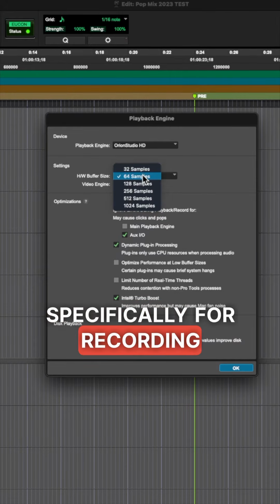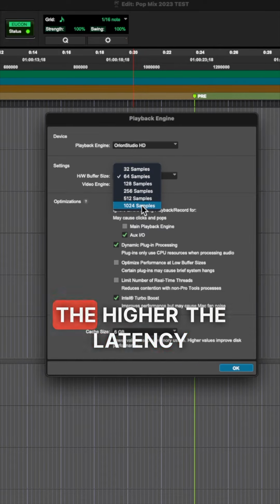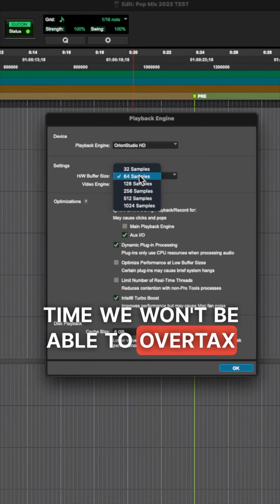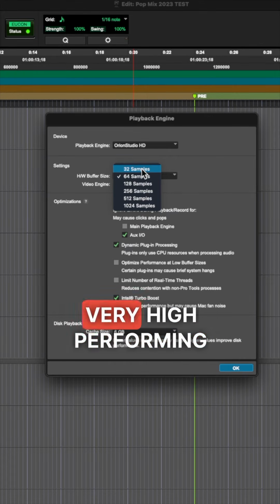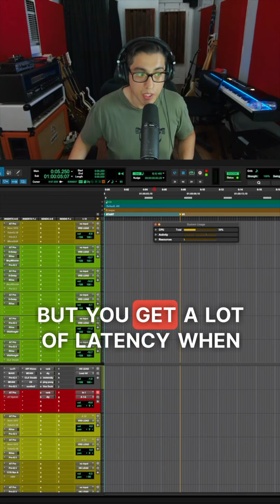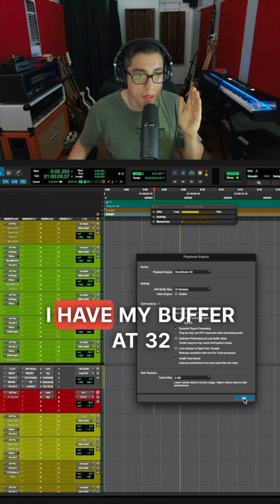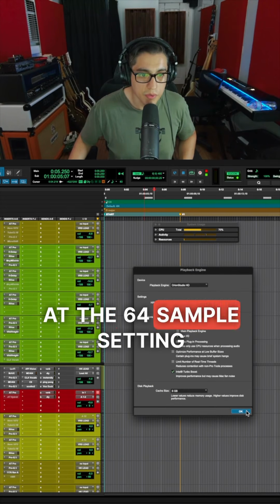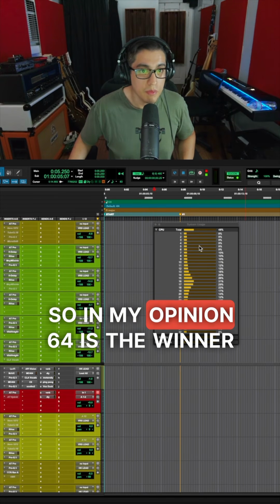Best playback settings to record & mix